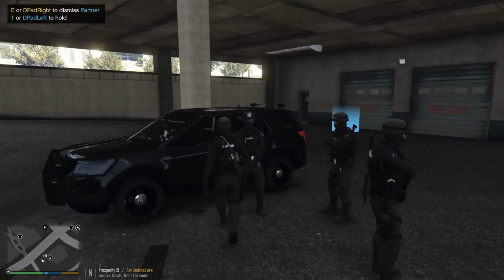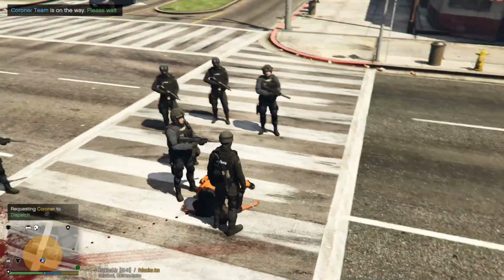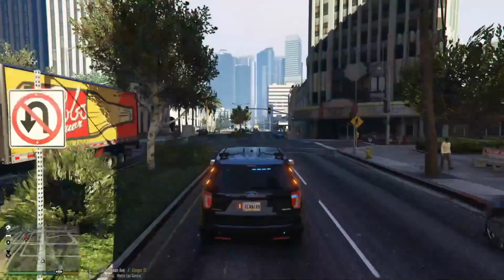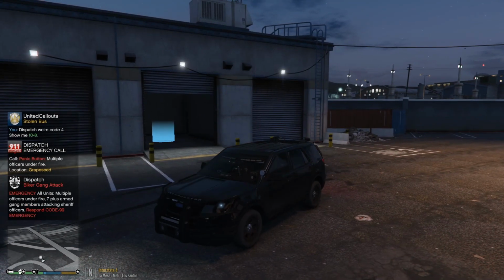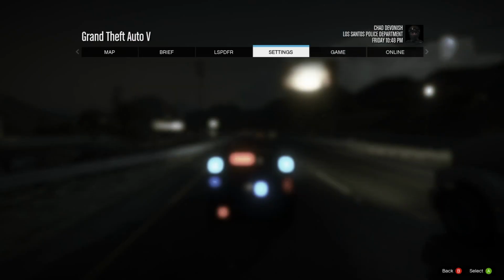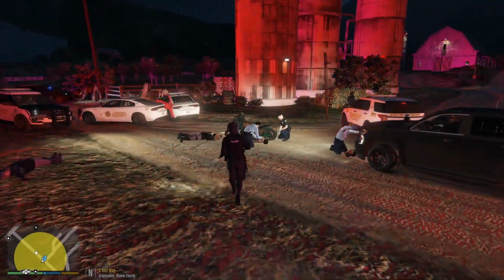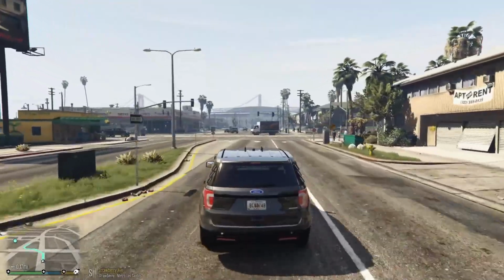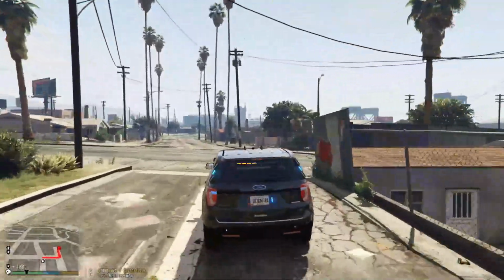LSPDFR SWAT || My Game Broke :( || Play As A Cop